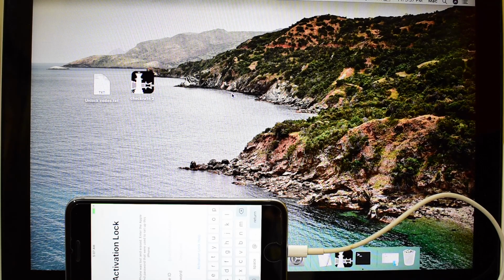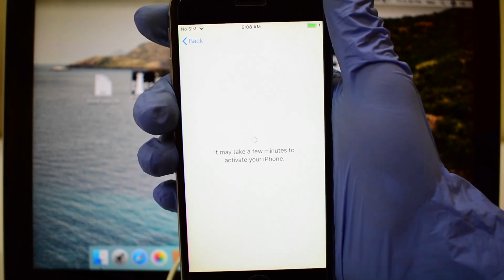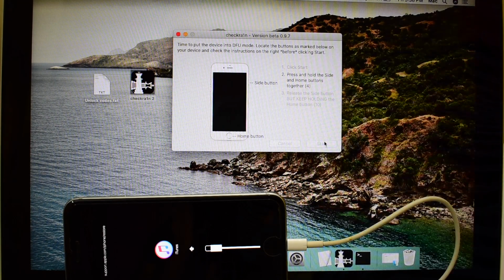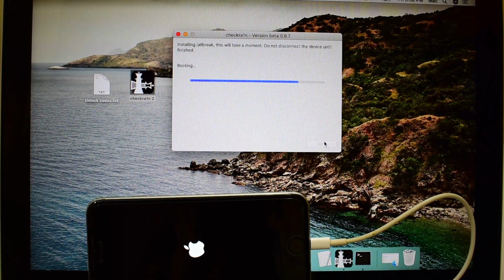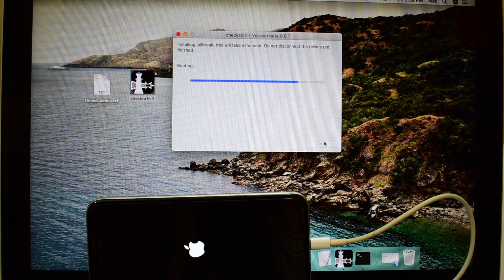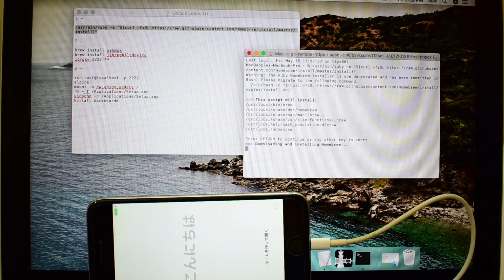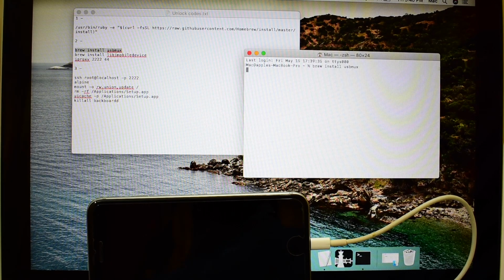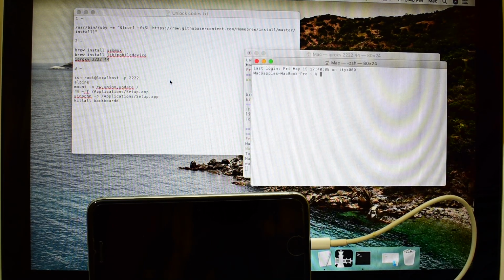iOS 13.5 iCloud activation bypass on iPhone 6, 6S | 100% Free bypass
Get free iCloud bypass -
Step 2 - Like my videos
Step 3 - Share my channel in social media and to your friends
Step 5 - Unlock your device for free.

This video shows how to bypass icloud activation lock on iPhone 6 with out cfw free. This is a new icloud removal method working in 2020 May. Remove icloud lock on iPhone and iPad using this method. You can use many features as shown in the video. This is free icloud unlock method. You can remove iCloud lock on iPhone, iPad and iPod using this method. It works on iPhone 6, 6S , 6 Plus, 6S Plus, 7, 7 Plus, 8 , 8 Plus , iPhone X, 5, 5S, 5C , SE , 9, se2 4S and 4. Works on iPad, iPad mini, ipad pro, ipod touch iPad air, iPad 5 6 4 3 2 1. This will solve your icloud lock issue. And bypass owner apple id and you can use your iphone iOS 12.1.3. ios13 icloudbypass activationlock ios 12 and iOS 13.2.2 ios13.3.1 iOS 12.4.4 iOS 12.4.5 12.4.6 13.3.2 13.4 staysafe corona iOS 13.5 iOS 12.4.7